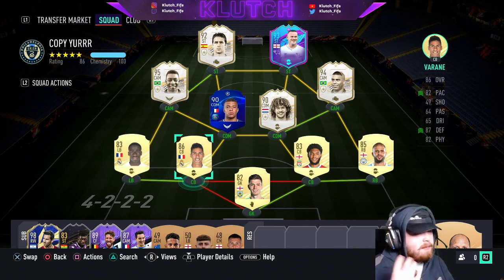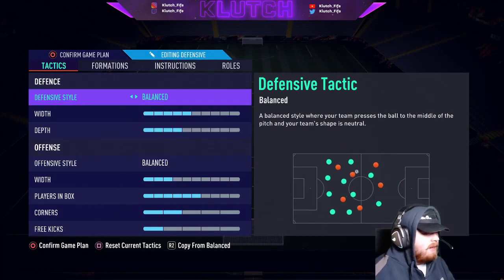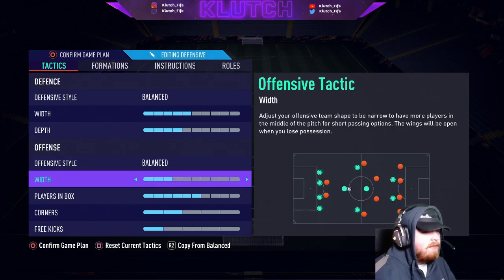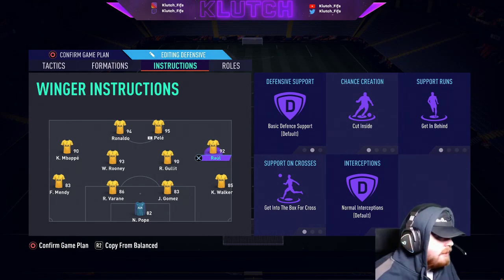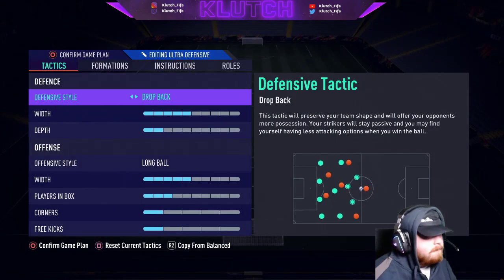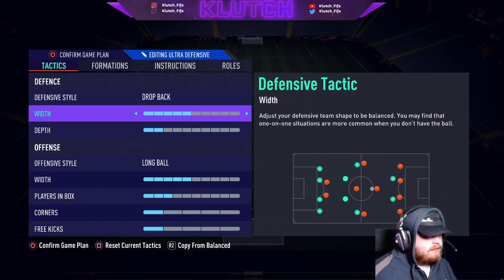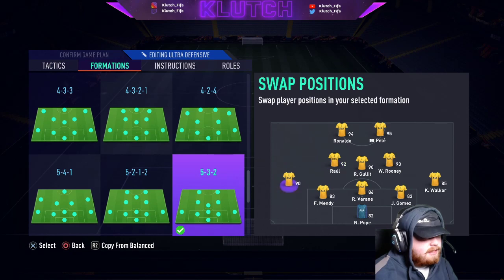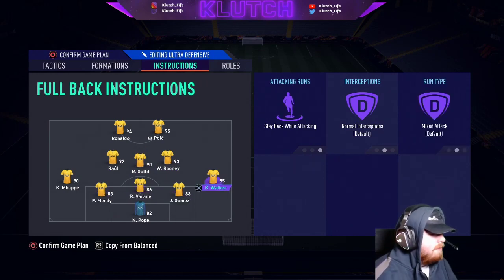BEST FIFA 21 CUSTOM TACTICS AND INSTRUCTIONS!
Hi guys! Here is my 4-2-2-2 custom tactics and instructions for the new patch that was just released! Hope you guys enjoy the new video!

My twitter if you want to vote on the new videos